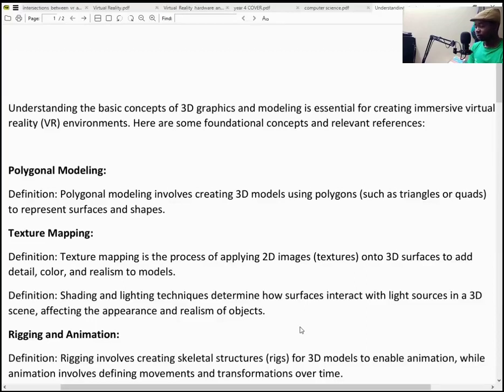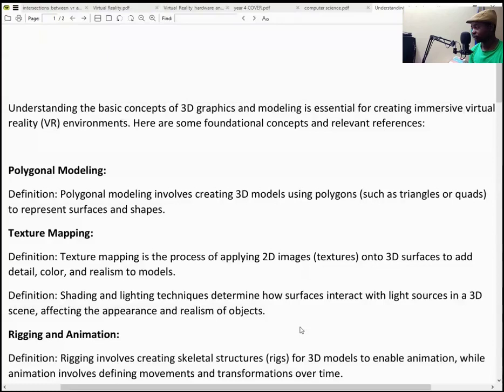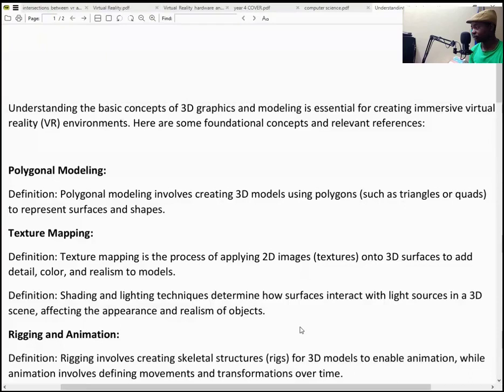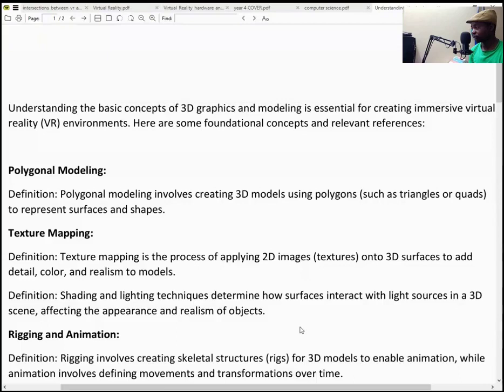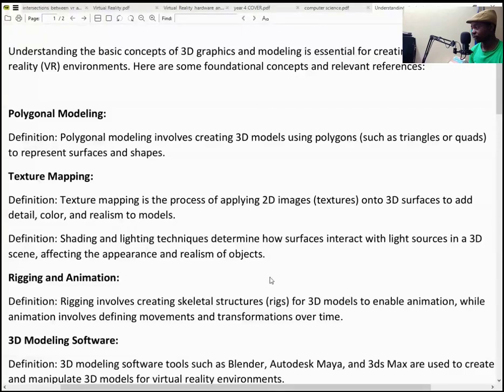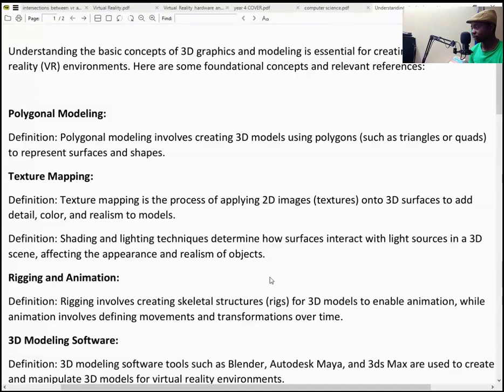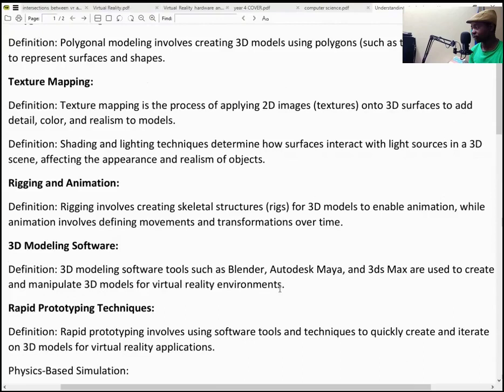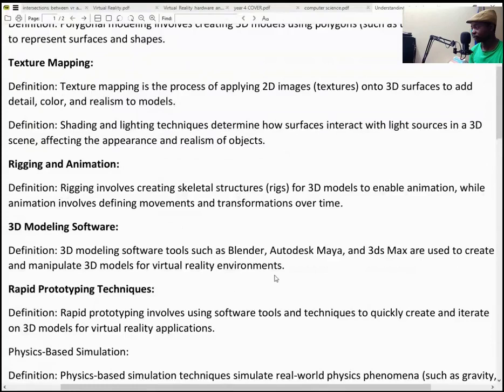Mastering 3d Rigging: Modelling And Control Techniques